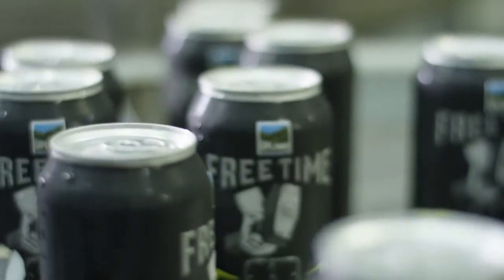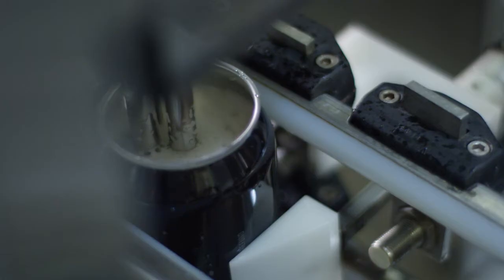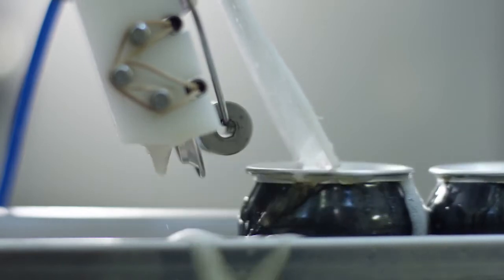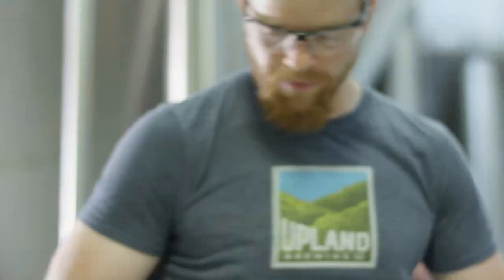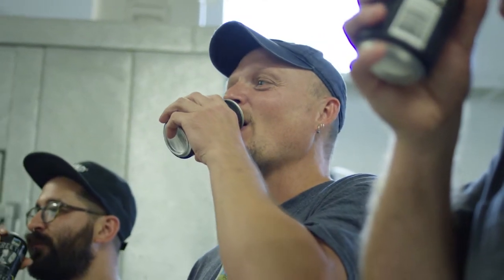Take Back Free Time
It’s 5PM. Time to crack open a Free Time, and enjoy what you’ve earned. Our newest Upland beer is a perfectly balanced Indiana lager brewed with Indiana malts from Sugar Creek Malts. Refreshing as a shift beer or any other time that comes well deserved.

Hear from the team who works hard making great beer for you to enjoy in your free time.